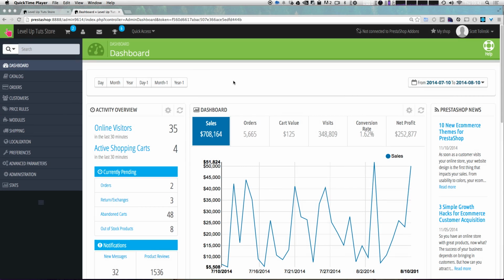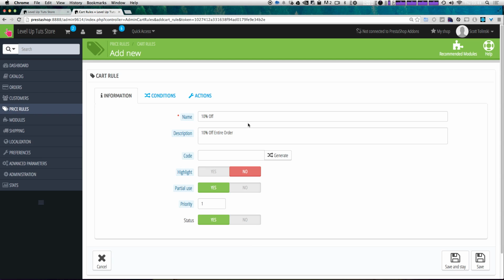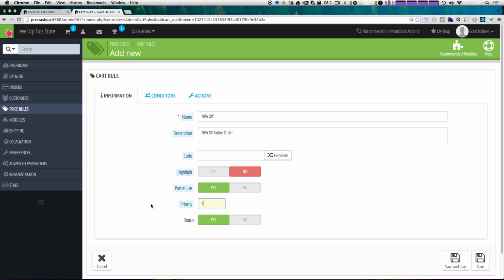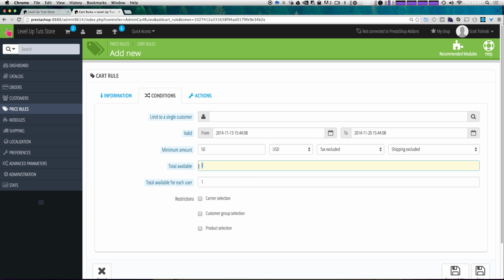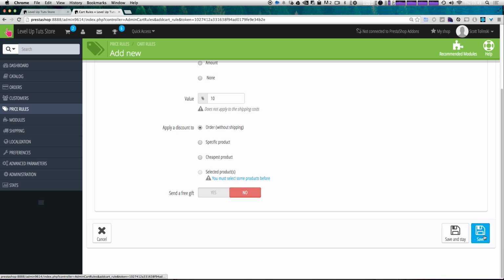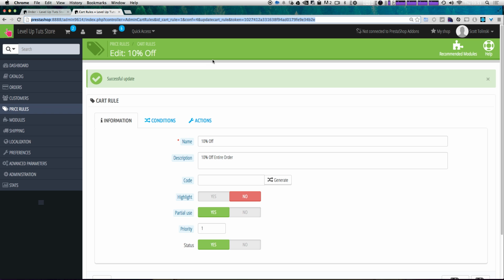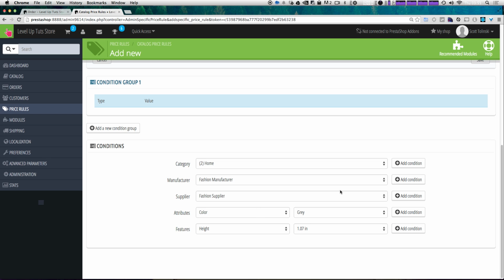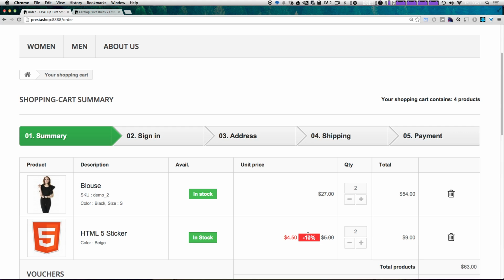PrestaShop Tutorials #14 - Cart and Catalog Price Rules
Here we show you how to add a cart and catalog price rules so that you can control your promotions and sales easily.

Fast, efficient and easy to use, PrestaShop's free e-commerce solution provides
everything you need to open, operate and maintain a successful online store.